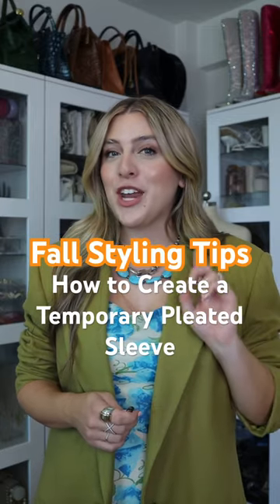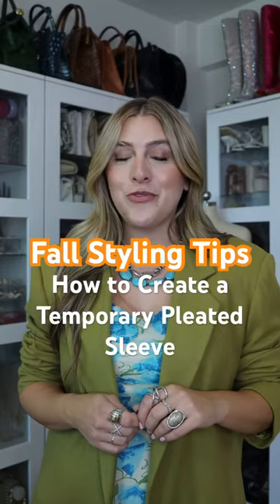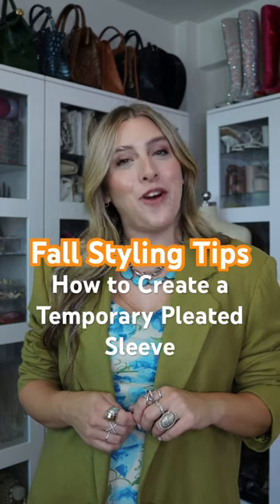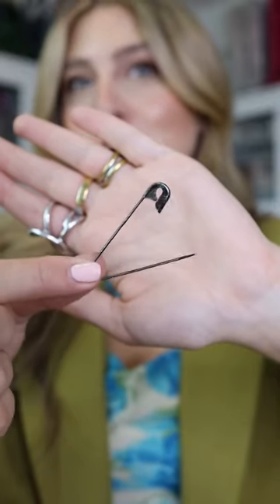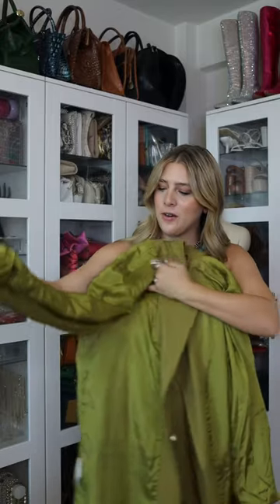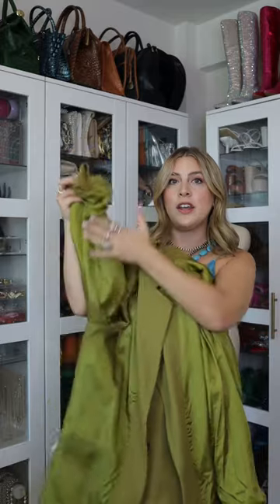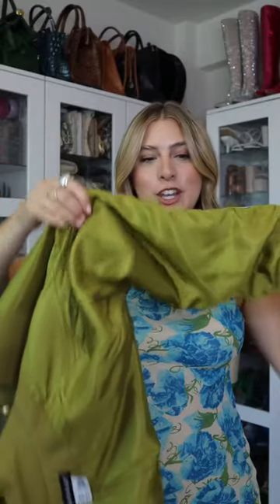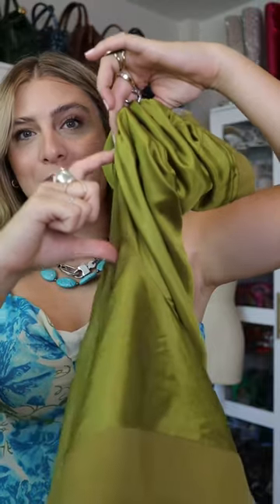Use this safety pin 🧷 trick to keep your sleeves pushed up with a temporary pleated sleeve